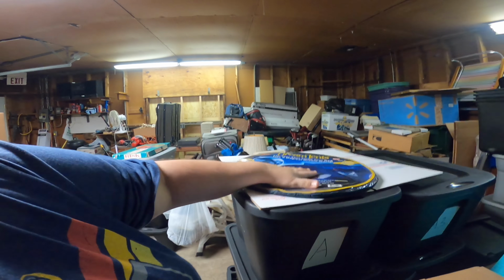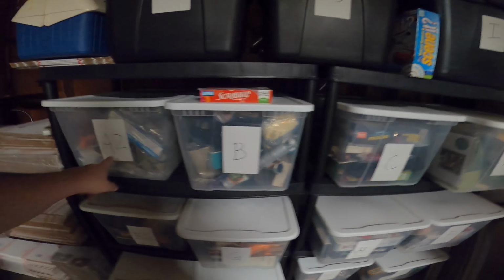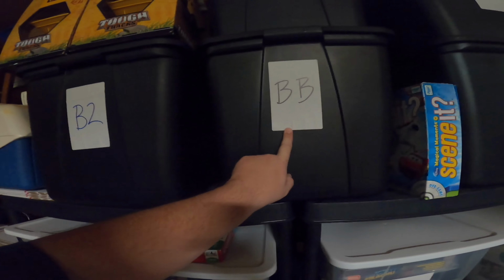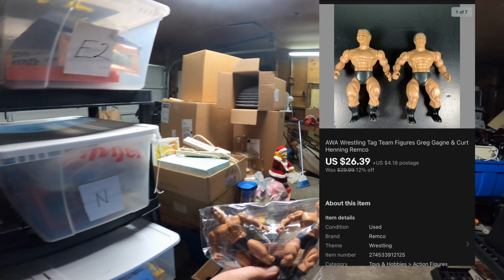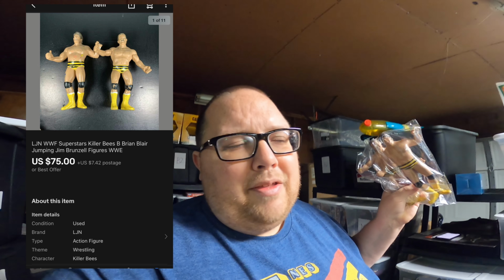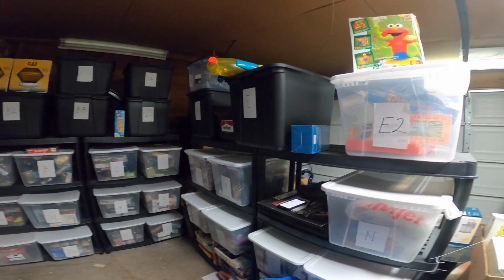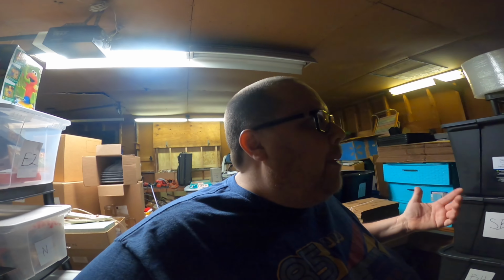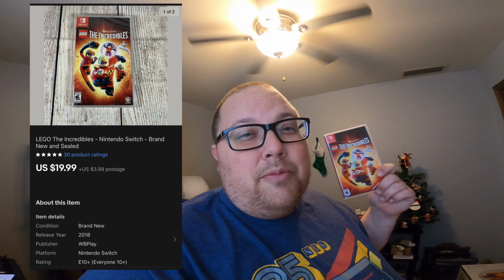Made 7 Sales On eBay And Mercari | The Only Hint Of Vlogmas Day 5 Is The Thumbnail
Welcome to Day 5 of Vlogmas Reseller Edition. Today’s video is more for resellers. Just pulling some orders from Thursday while showing you some of the inventory area I have for my reselling.

Here are some items I use for reselling. I usually shop around for a the price, some change frequently. I am limited on storage space, but if you have space the more you buy in bulk the better deal you can find.

Wood Photography backdrop
Bubble Mailer 9.5x14.5
Clear Poly bags for storing clothes
Thermal Print Labels
IKEA Bags
12x9x4 Shipping Boxes

My stores: